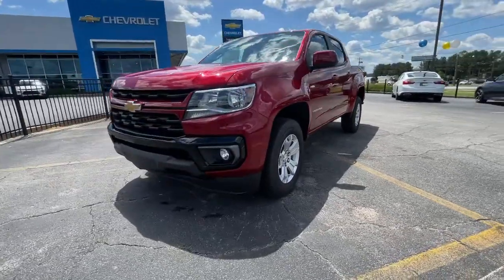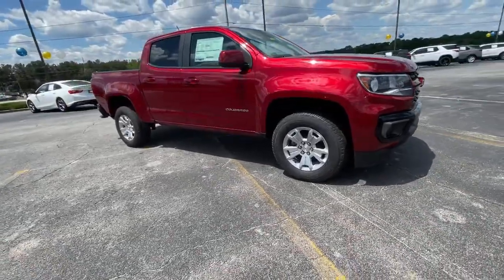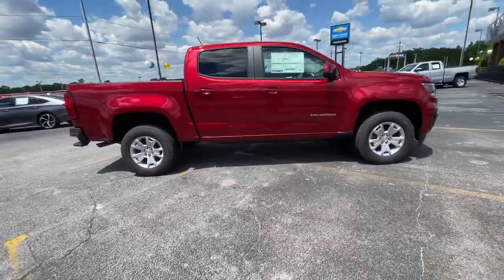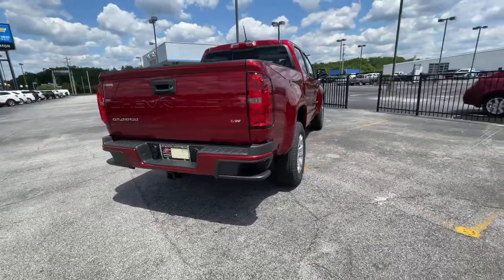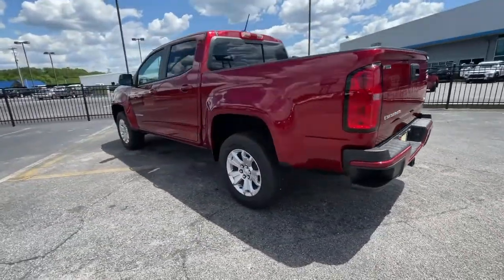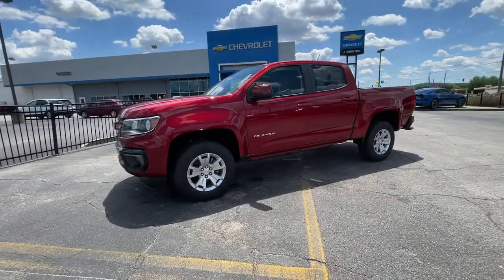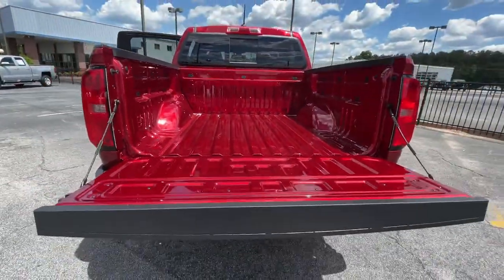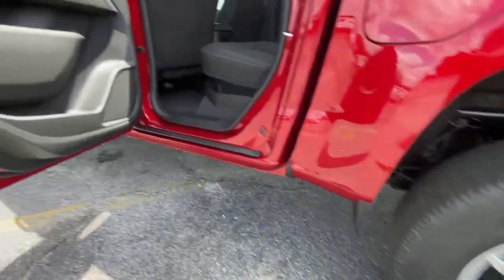2021 Chevrolet Colorado Lithia Springs, Douglasville, Powder Springs, Smyrna, Atlanta, GA 211020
Cherry Red Tintcoat New 2021 Chevrolet Colorado available in Lithia Springs, Georgia at John Thornton Chevrolet. Servicing the Douglasville, Powder Springs, Smyrna, Atlanta, GA area.